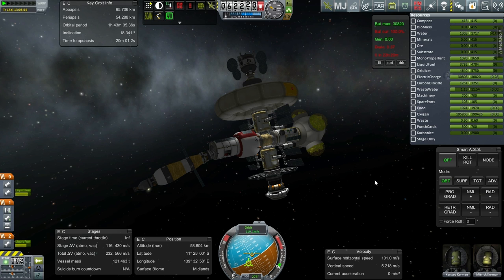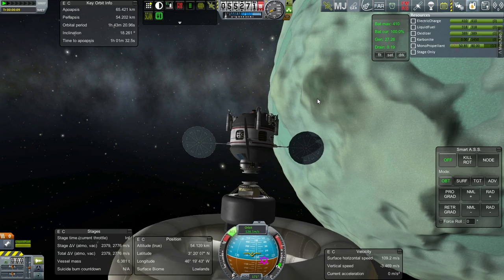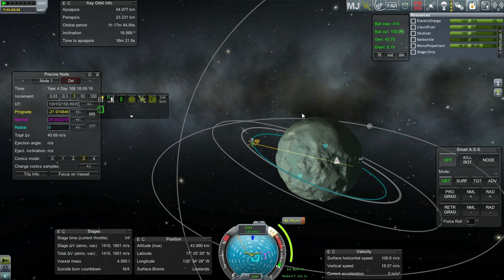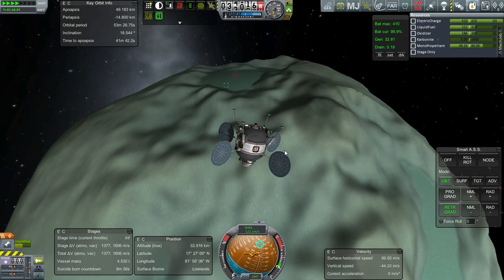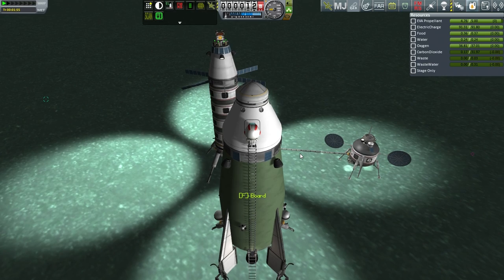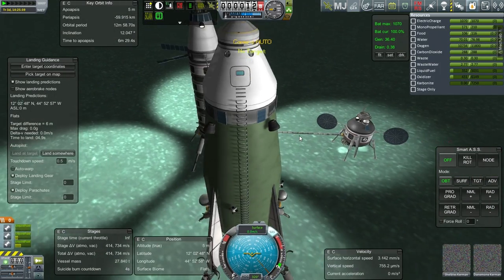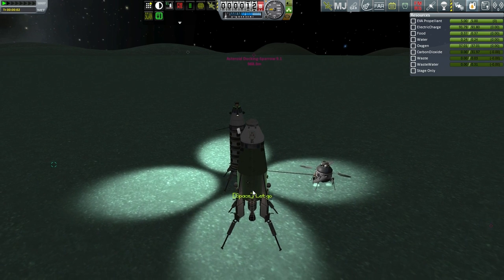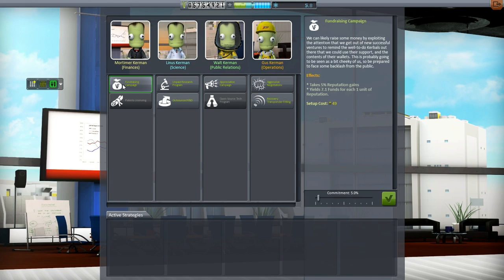Kerbal Space Program (0.90) - Kolonization 41 - Connections and Curious Contracts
I get drilling underway on Minmus, then turn to the problem of amassing more science to unlock necessary technologies. I choose to adopt a strategy in the admin building and the results are . . . unexpected.

Mods Used: USI Kolonization System, TAC Life Support, KAS, SCANsat, Cargo Transportation Solutions, Infernal Robotics, Procedural Fairings, Procedural Parts, Ship Manifest, Real Chutes, FAR, Deadly Reentry, Karbonite Plus, Extraplanetary Launchpads, Connected Living Space, USI Exploration Pack, MechJeb, Active Texture Management Basic, Near Future (parts), Hull Camera VDS, Aviation Lights, USI Survivability Pack, Kerbal Joint Reinforcement, FMRS, Fusebox, FinePrint, VNG Parachutes, Kerbal Alarm Clock, Trajectories, Asteroid Recycling Technologies, Procedural Dynamics, B9 Procedural Parts.